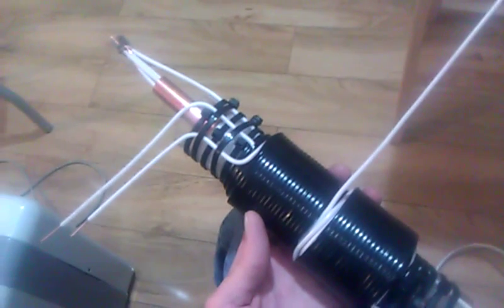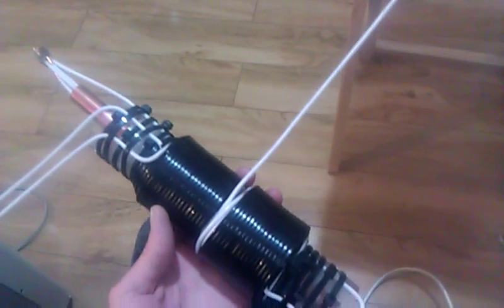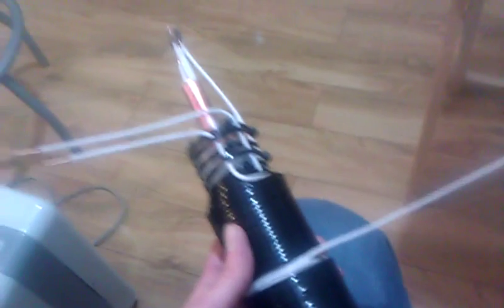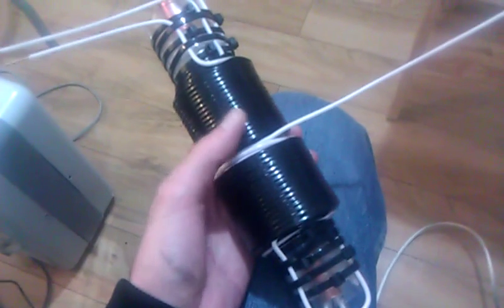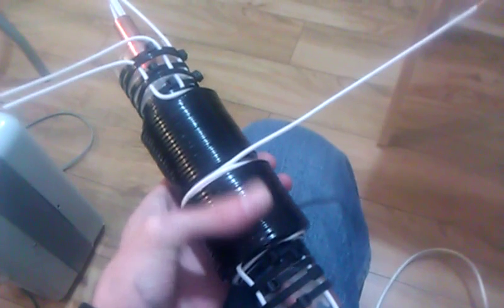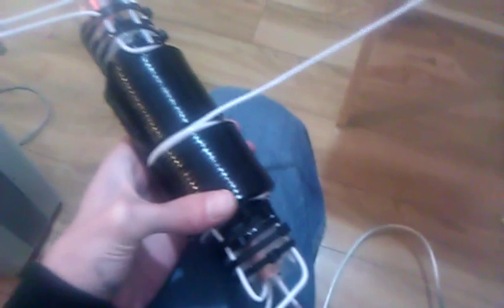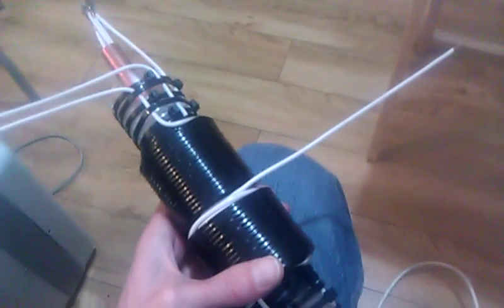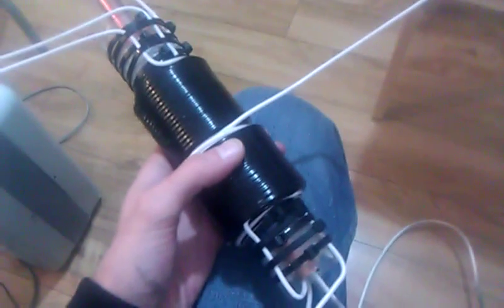Don Smith Device Project Part 24: quick update and Kapanadze on the side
Quick update, after seeing some more info and constant reference from Stivep1, Tiger, Aidas, Arunas, Anonimus, etc...i am compelled to experiment on the side with Tariel Kapanadze's work :)

There are various schematics out there, but i was never confident in them, until recently. There is no doubt that Kapanadze is for real, lets just try until it works!